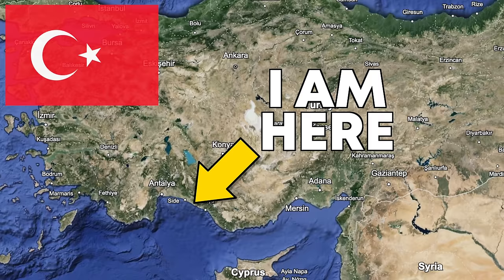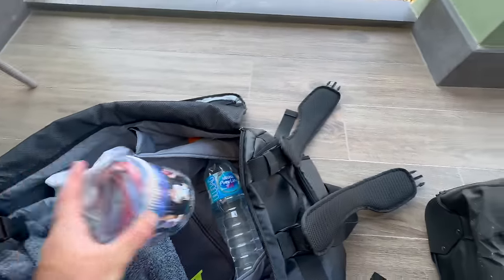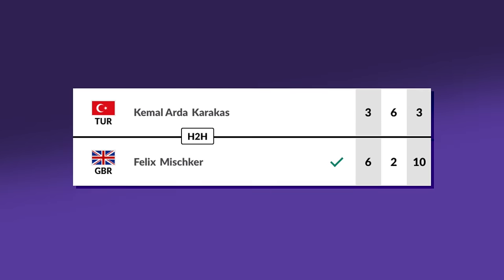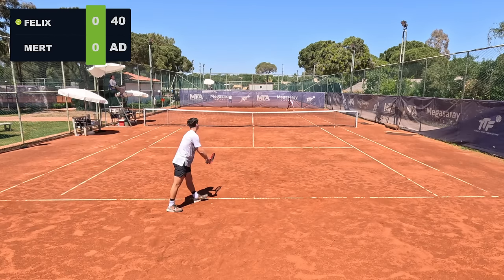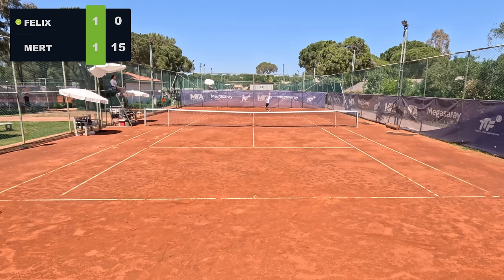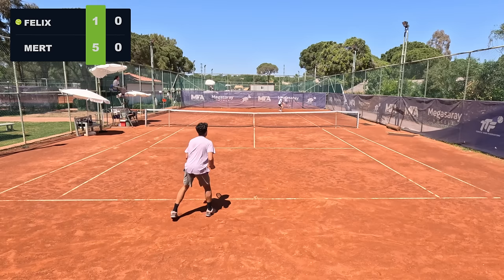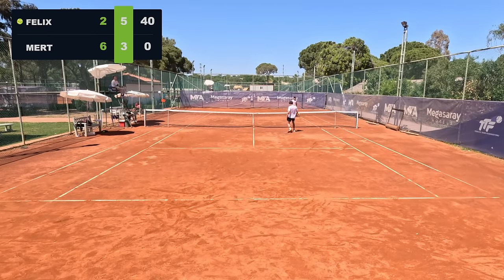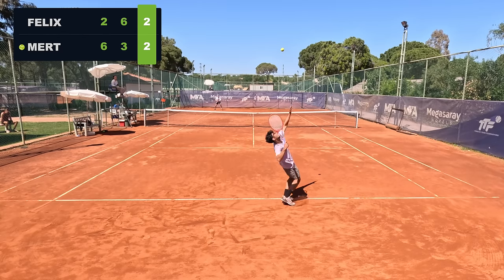My First $15k Clay Event Of 2024 !!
I started my clay court season with the $15K Pro Tournament in Turkey. How did I do?
Special competition: Win a match against Felix:
This is your chance to play a match or have a 1:1 training session with me :

Road to Top 1000 ATP :
In this series, I will document my journey to become a professional tennis player with a ranking inside the top 1000 players in the world. I will show you the ins and outs of the tour as well as my journey to getting my first point.
Sign up for Swing Vision Pro Version here! Purchase for a year and also get a free Swing Stick + 45-day money back guarantee!

Road to Top 1000 ATP is presented by:

🎾 Dunlop - Check out the Tennis Rackets and Strings I like to play with: